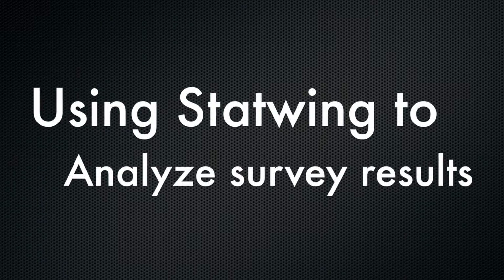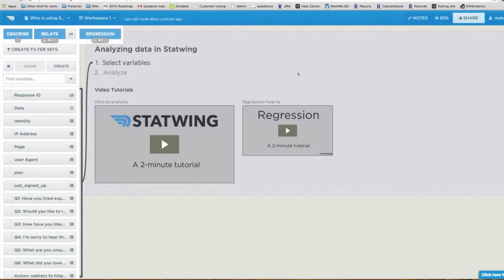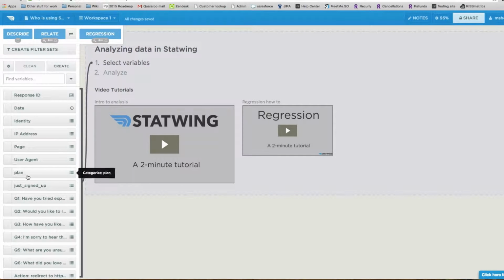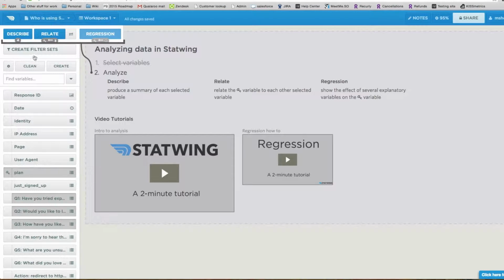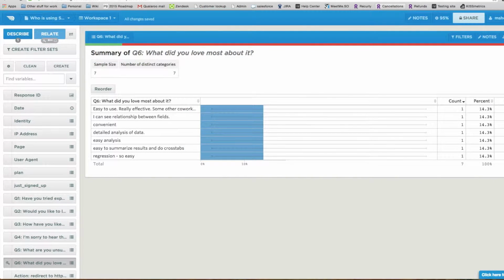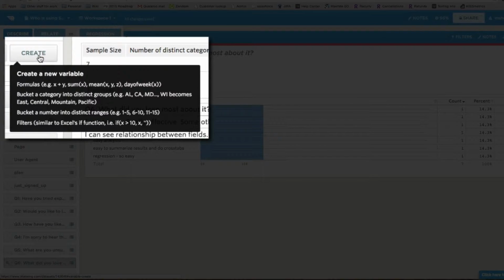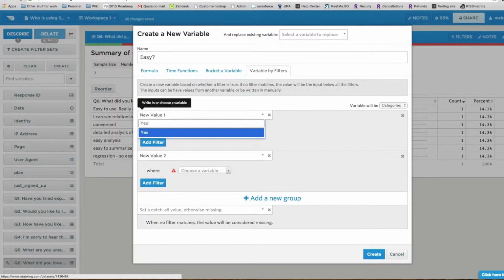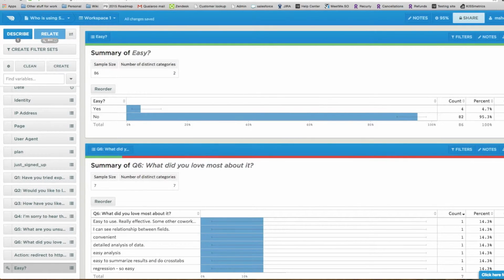Using Statwing to analyze Qualaroo survey results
Our integration with Statwing makes it easier than ever to analyze data points from your Qualaroo survey